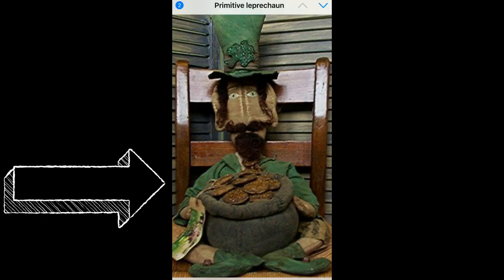George Washington Painting DIY Acrylic Art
Acrylic Artwork painting of George Washington. Paint with me as I show you in fast motion how I painted this colonial primitive decor Art for my primitive home.